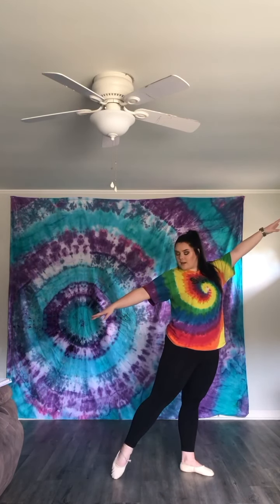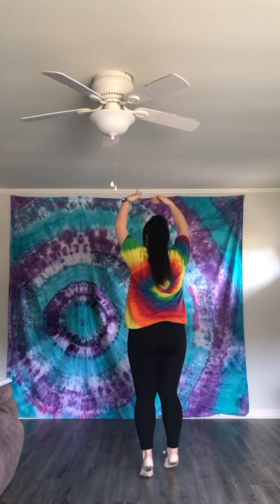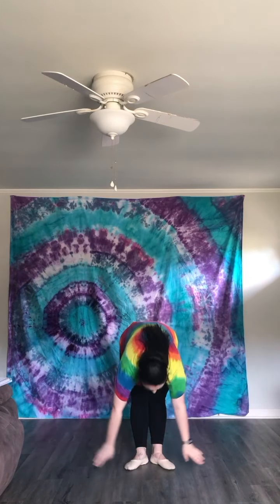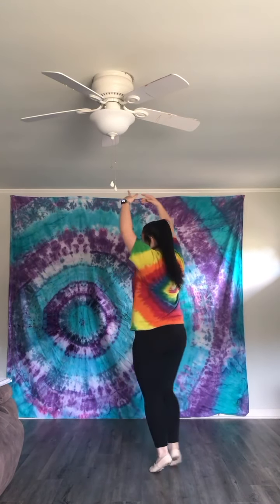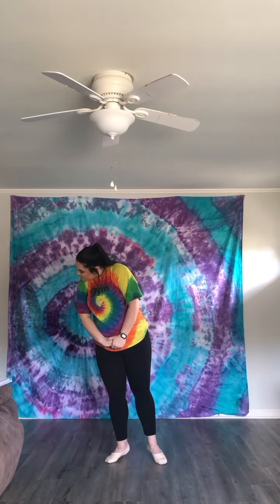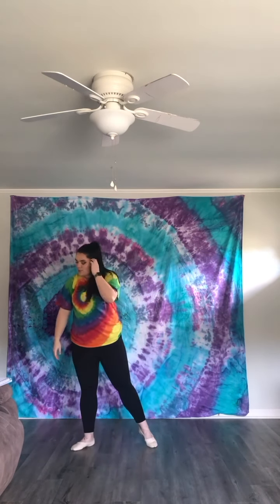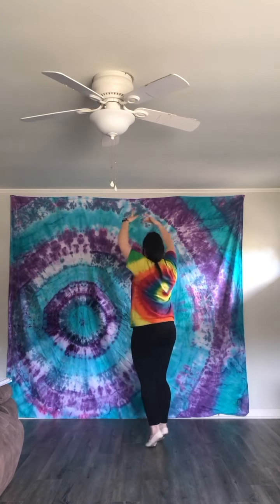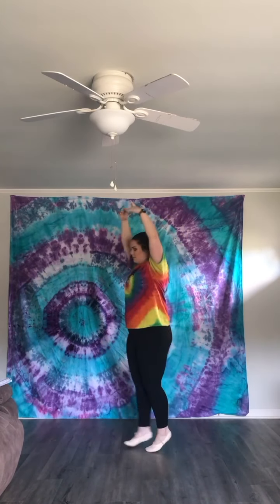Pre/K Ballet Routine 2020